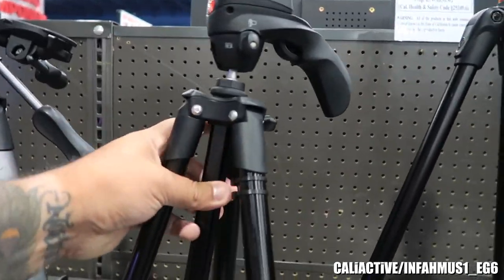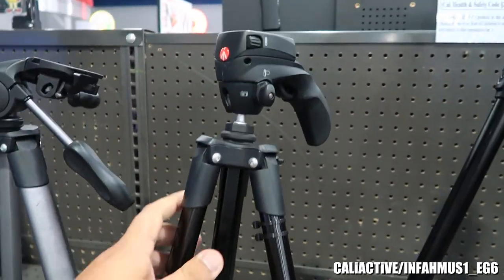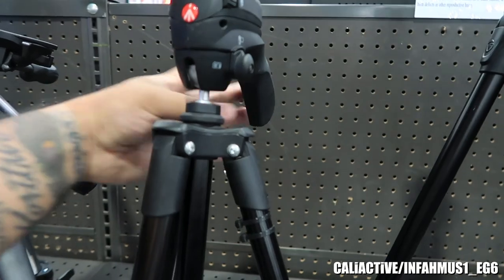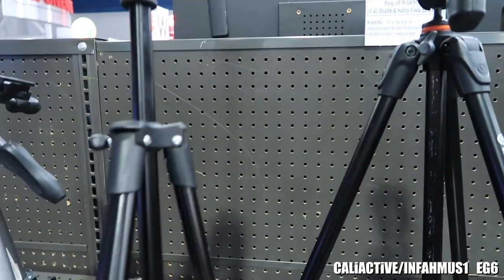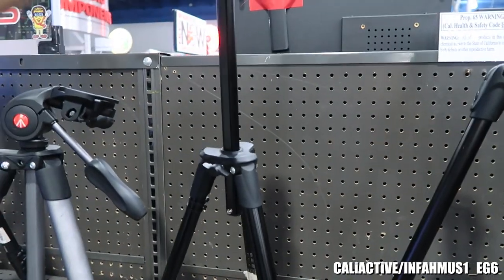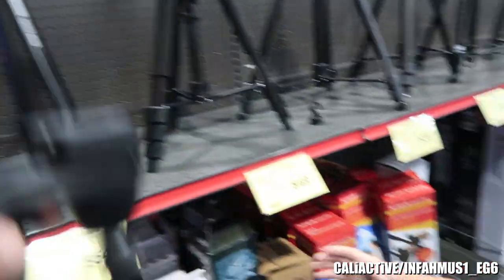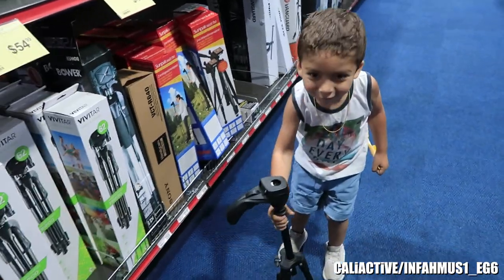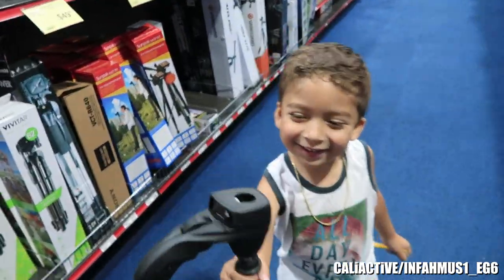Upgrading My Cams and Vlogging All Over Again!!!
In today's vlog, Dado and I start off our day by completely rebuilding the left side of the motor with new AEM Tru-Timing cam gears, a Gates timing belt, Gates water pump, and a lightweight VMS pulley. We also go over a leak that I spotted, where I think its coming from, and how I've been babying the hatch because of it